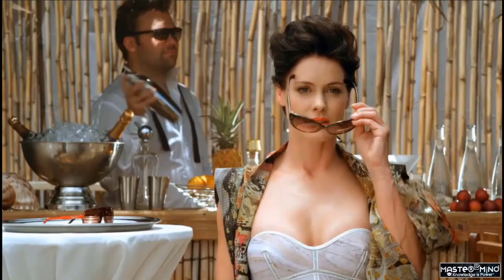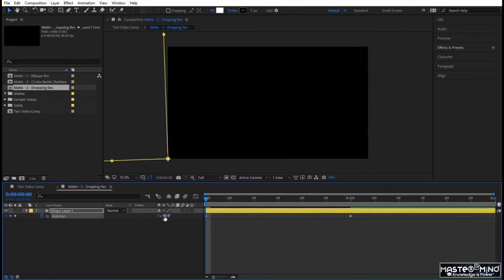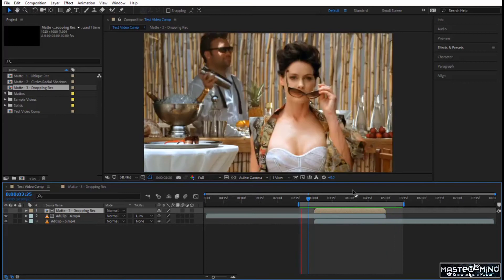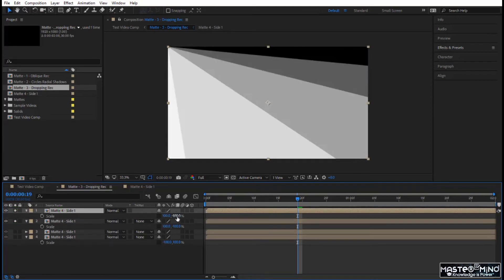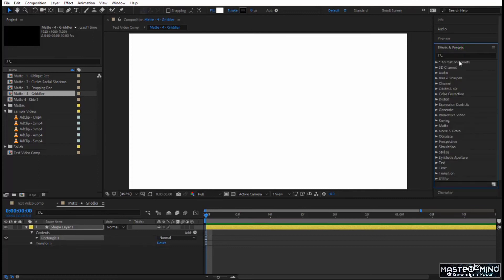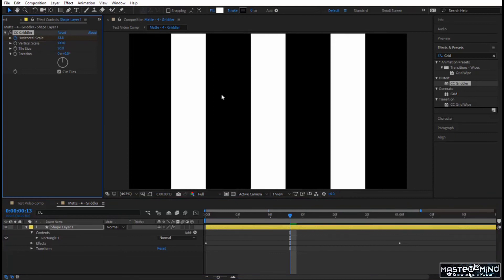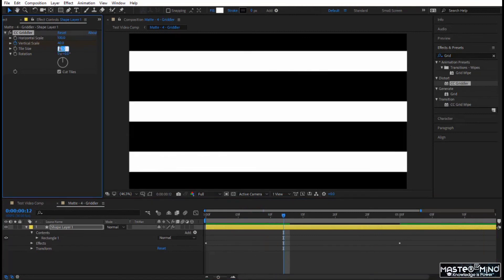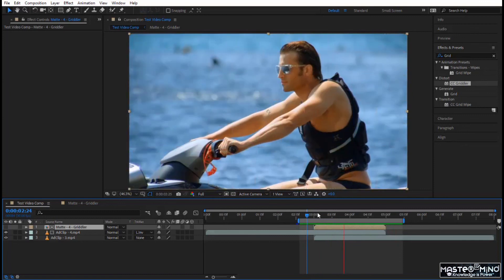How to Create Professional Video Transitions Mattes Design in After Effects CC Class 06